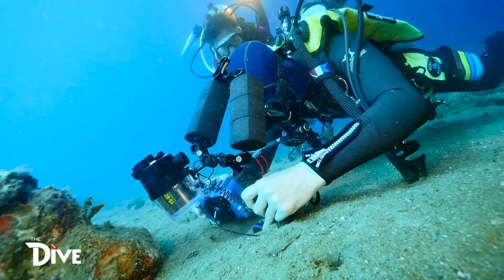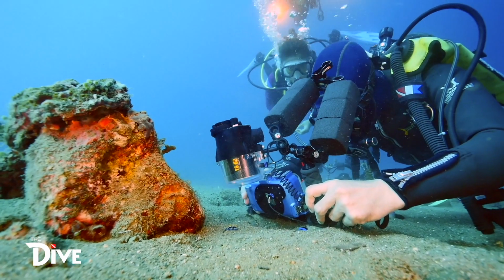Dive Guide: Basura Reef with Jerome Kim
Join Jerome Kim and the rest of the gang buddies as we dive into Basura Reef. Plus, tips and tricks on how to take photos underwater.